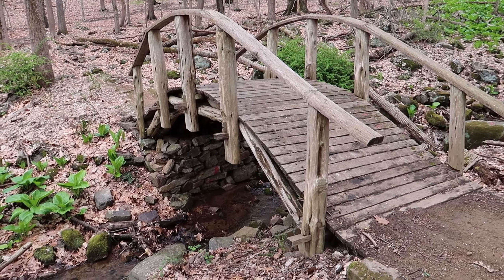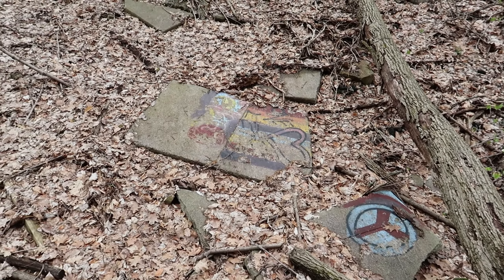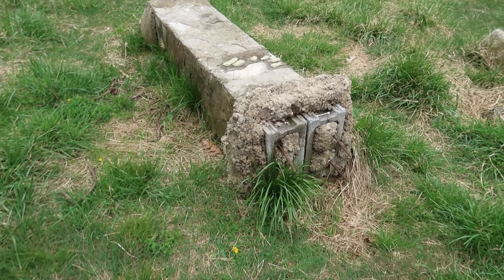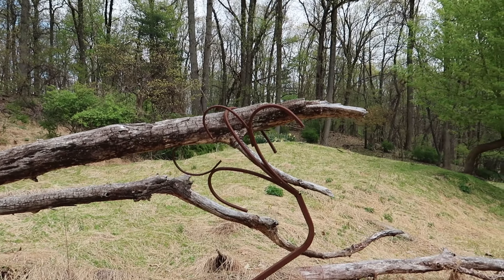Crazy Folk Art Out in the Woods! Lehigh Millennium Folk Arch and Art Enclave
The  Lehigh Millennium Folk Arch and Art Enclave was created in 1999 by students at the nearby Lehigh Valley University. At the end of a short path into the woods sit several folk art sculptures created by students studying folk art. Join me as I explore this incredible roadside oddity!